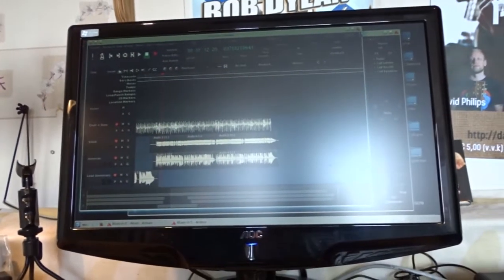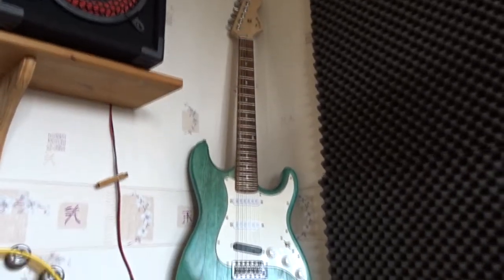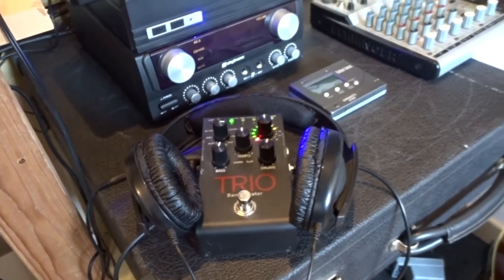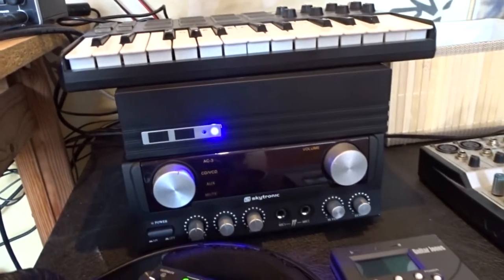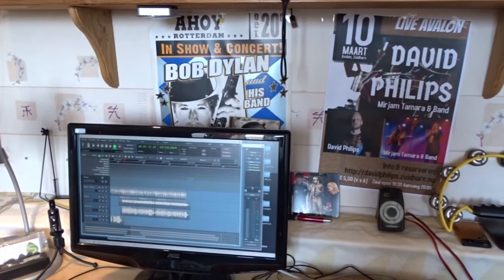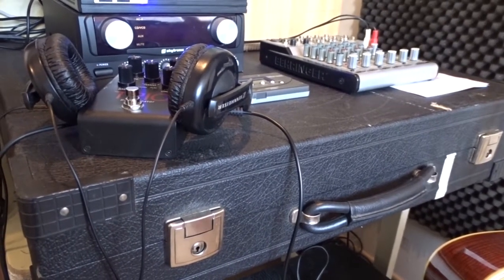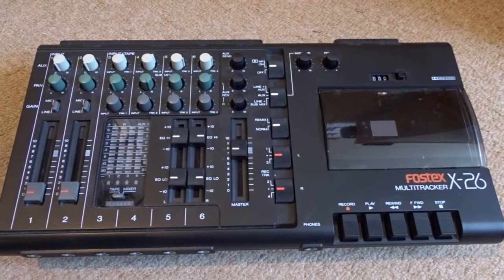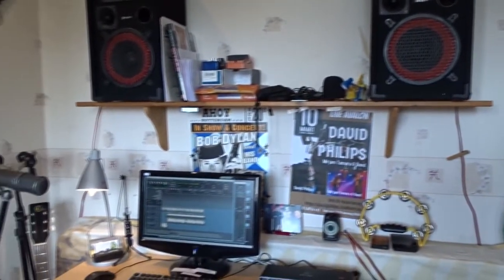Home Recording Studio Tour - My Budget Home Studio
Tour of my home studio where I've recorded many albums! for more information about the studio and music projects.

The studio is a “low budget” studio. This has been made possible by buying materials on sale, second hand and because of the fact a lot of the ‘gear’ you see here has been given to me for free! Apart from that, I’ve build the computer myself and use Open Source software (Linux based recording).

HARDWARE
- Mini ITX Celeron (4Core) Computer.

Audio Interface:
- Behringer U-Phoria UMC404HD (4 in/4 out)
- Fostex X-26 (4-track tape deck)

Mixer(s):
- SoundTech ST162 (16 channel mixer)
- Behringer Eurorack (6 Channel mixer)
- SkyTech “Karaoke” PA-system (monitoring, listening)
- Behringer UCA222 Interface (Mixer to Computer)

DAW (Software)
- Linux (KXStudio distribution)
- Ardour Recording Software (DAW)

Microphones
- McCrypt Condenser
- BM 800 Condenser
- Shure C606 dynamic
- t.Bone EM700, matched pair, Stereo Condenser
- Shure PG81 condenser

Electric guitars
- Gretsch g5420t Electromatic (aspen green)
- Hondo H-175/BL (vintage!)
- “Starcaster” (Fender) Stratocaster.
- SAGA Les Paul (DIY guitar, from a guitar kit)
- Stratocaster  (DIY guitar, from a guitar kit)
- Harley Benton MM 84A SB Deluxe (bass guitar)

Acoustic guitars
- Samick Greg Bennett GD-101 SCE/N (Electro-acoustic)
- Washburn WD-42S (acoustic)
- L’Arida electro-acoustic (“spanish” guitar)

Other instruments
- Akai Mini MPK Keyboard
- Tambourine
- Harps (several keys)

The mixers are both analog mixers, connected to the computer using a Behringer UCA interface. This is not by choice, I happened to have bought the Behringer mixer (on sale) before USB-audio got big and the SoundTech was given to me for free.They both have a true, great, vintage analog sound and great preamps for the (condenser) mic’s.